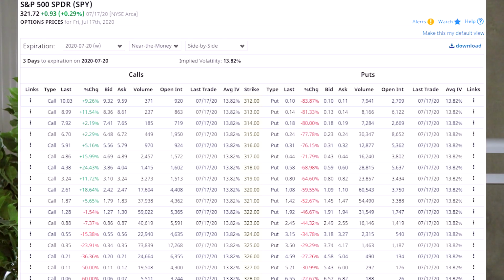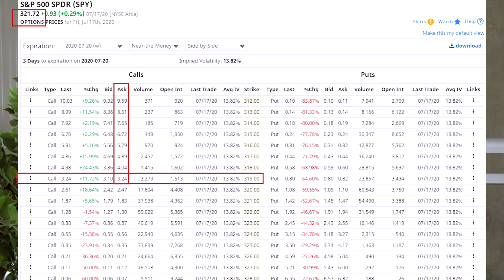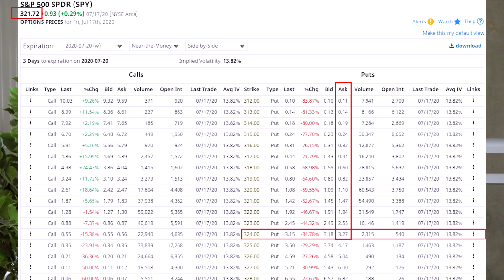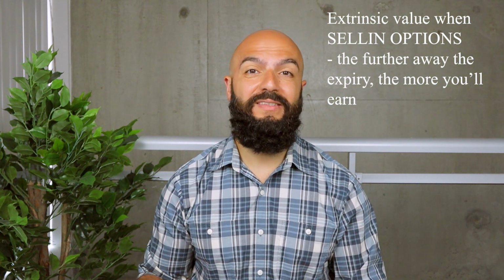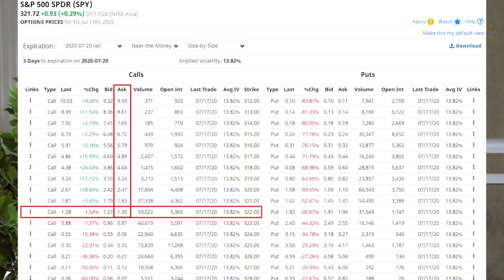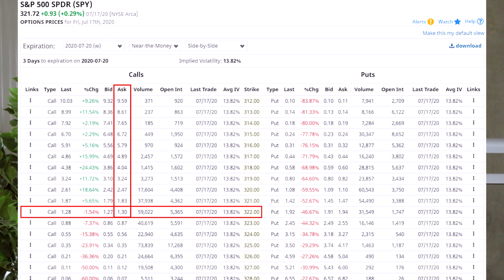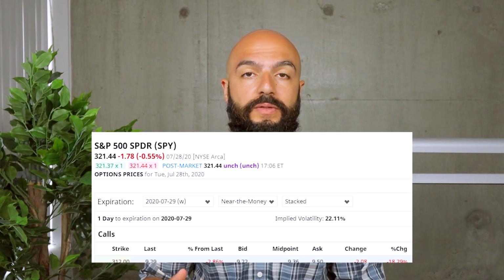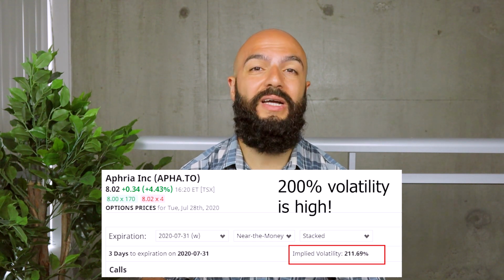Understanding Option Prices | Options Trading For Beginners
Interested in trading options but don't understand options pricing? Looking to learn more about options before starting to trade? This is the second video in my 'Options Trading' mini-series which aims to take viewers from a beginner to an intermediate level of knowledge in just a few short videos. An important piece in the chain is understanding pricing, last video introduced options in general, now we delve a little deeper in why they're priced the way they are. In this video, you'll learn about intrinsic and extrinsic value. It's not necessary to sit down with a calculator and try to accurately predict and analyze what the prices are or set up a complex spreadsheet to determine options pricing, just understand the basics before you trade, watch a few examples and tune into the next video where I discuss Call Options and basic strategies to earn income. Cheers!